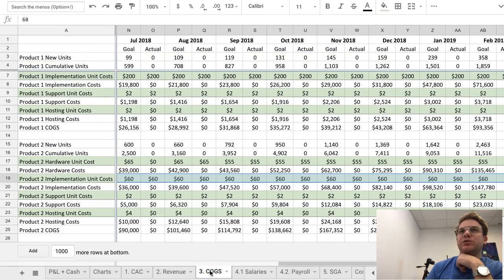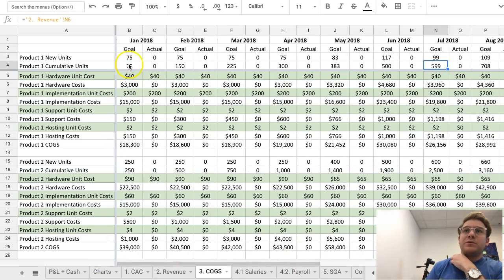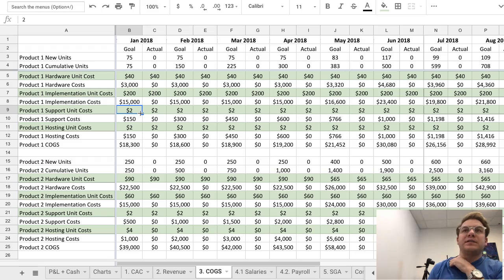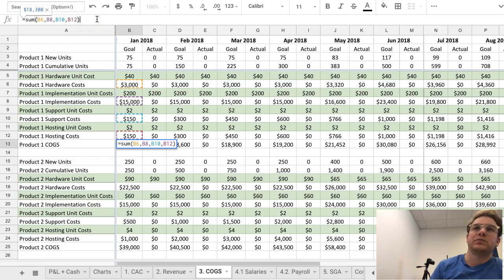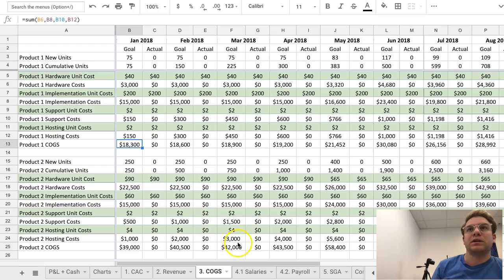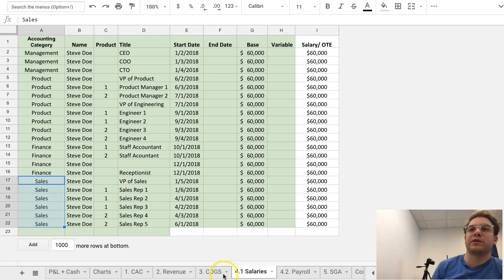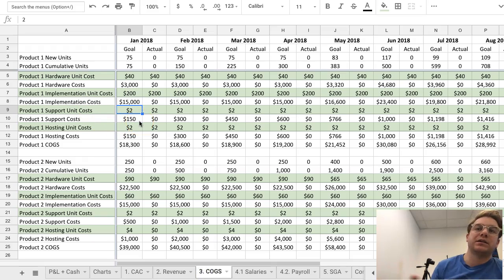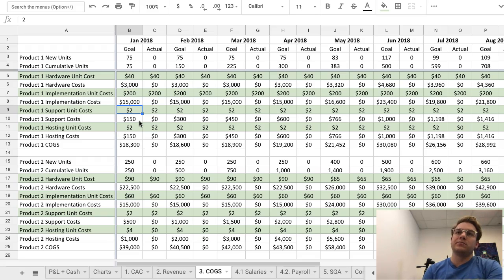ZGC Financial Model - COGS (4 of 6)